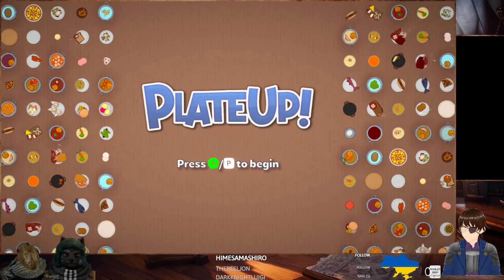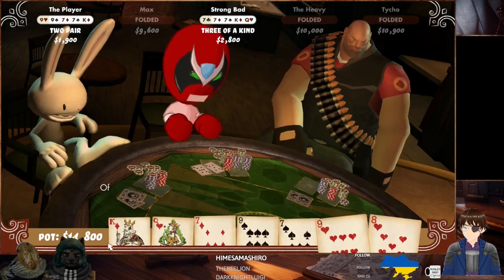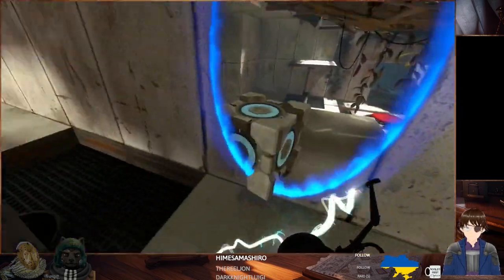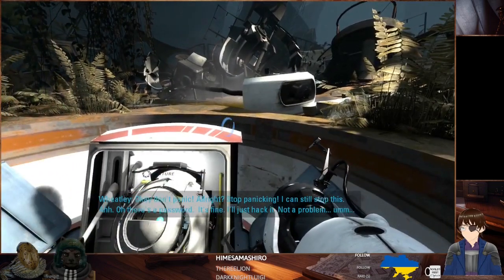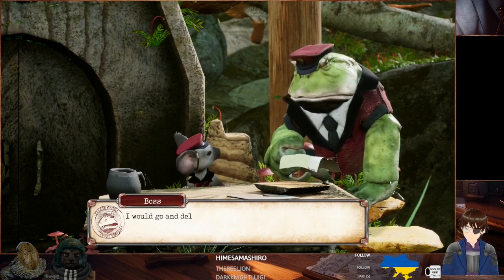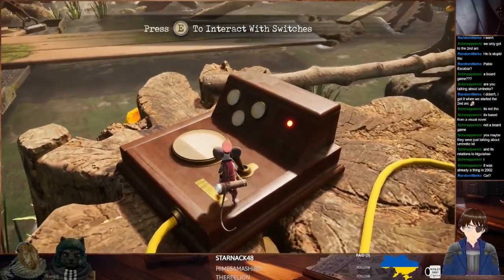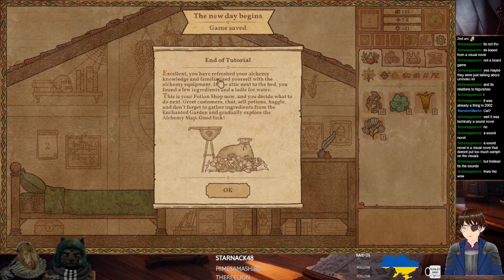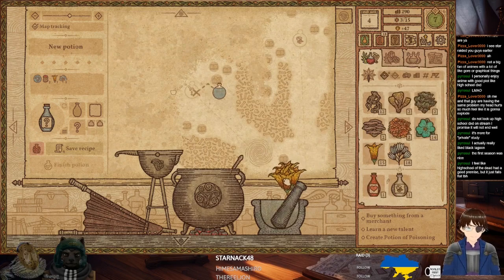Showcase Sunday #105 PlateUp!, Poker Night at the Inventory, Portal 2, Portal Knights, Postmouse